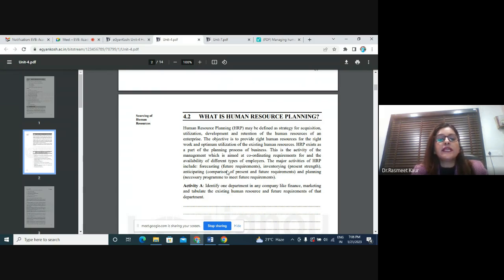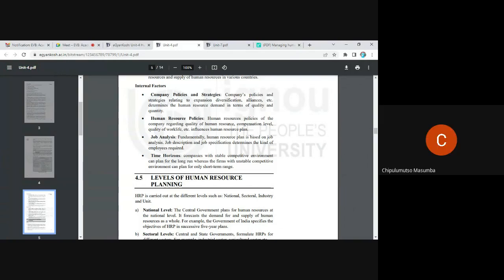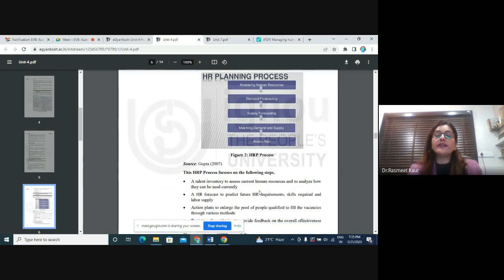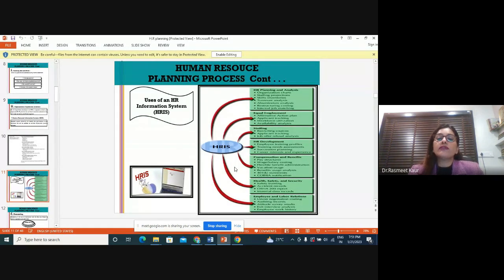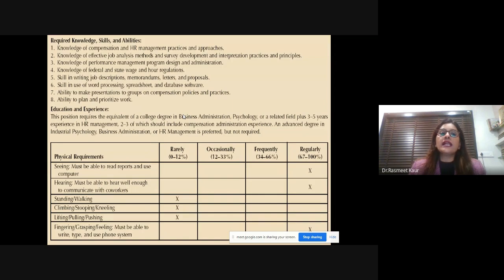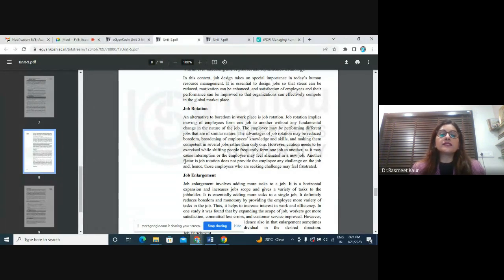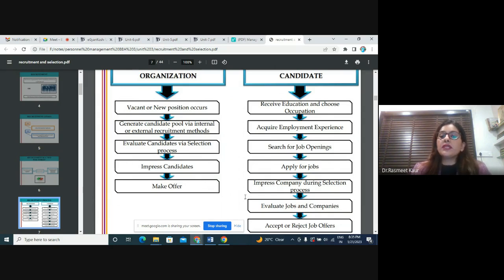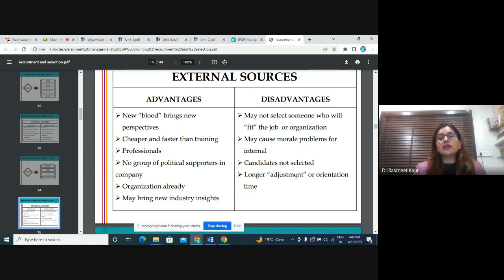EVB Academic Counseling MMPC 002 MBA OL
Date:  21 January 2023
Time: 19:00 GMT+5:30
 Academic Counselor: Dr. Rasmeet Kaur